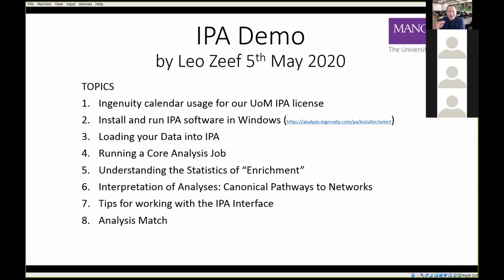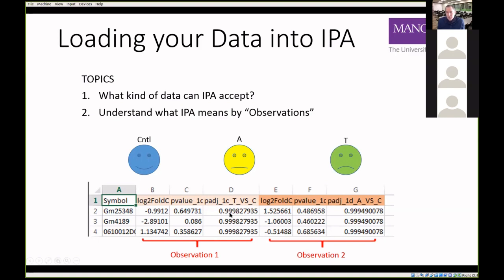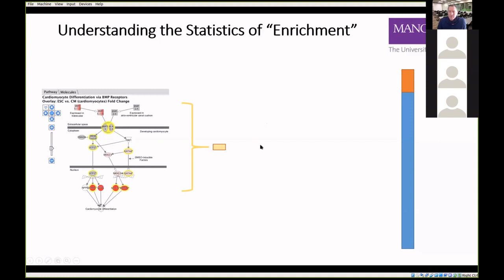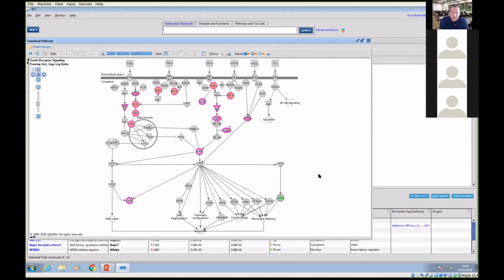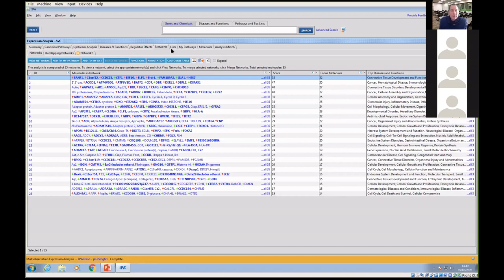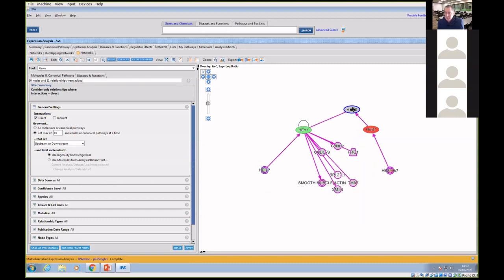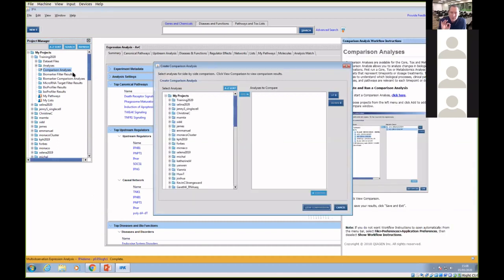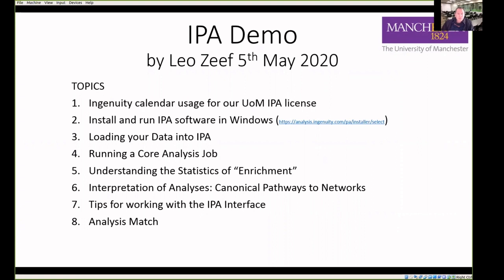Using Ingenuity Pathway Analysis (IPA) at the University of Manchester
This video is a beginner's guide to using Ingenuity IPA.  It is specifically aimed at users of IPA at the University of Manchester, but will be of use to everyone.

TOPICS
00:00 - 1. Ingenuity calendar usage for our UoM IPA license
04:00 - 2. Install and run IPA software in Windows
05:40 - 3. Loading your Data into IPA14:00 - 4. Running a Core Analysis Job18:00 - 5. Understanding the Statistics of “Enrichment”

25:00 - 6. Interpretation of Analyses: Canonical Pathways to Networks

39:00 - 7. Tips for working with the IPA Interface

54:00 - 8. Analysis Match